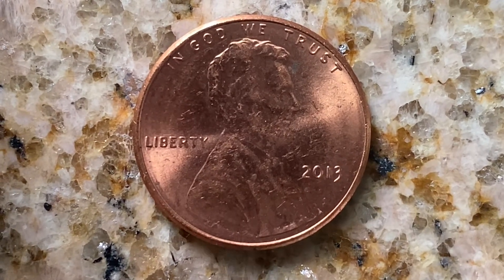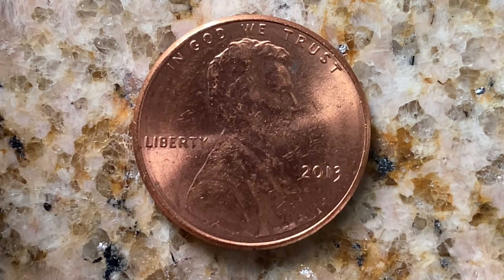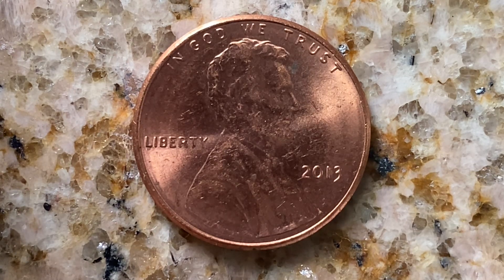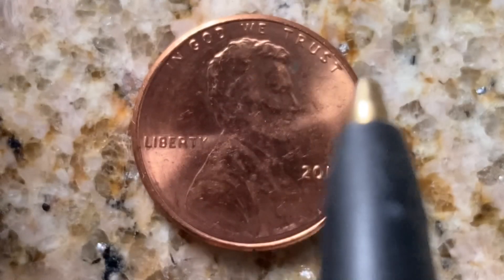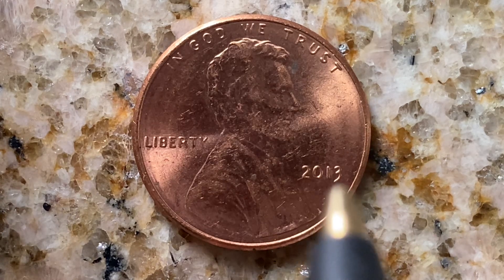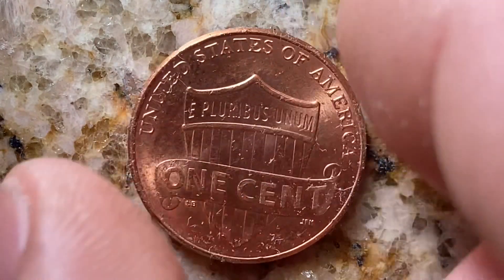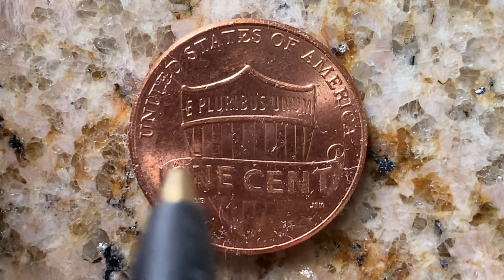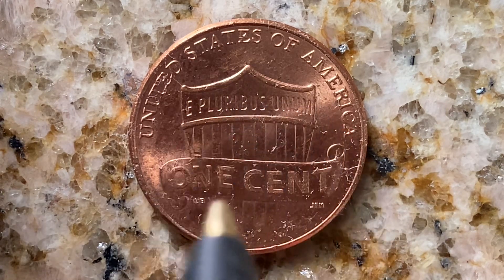2013 LINCOLN SHIELD CENT FUN FACTS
X: COIN COLLECTING FUN